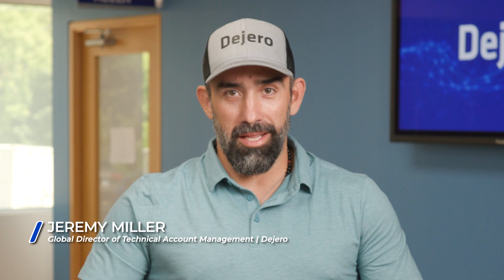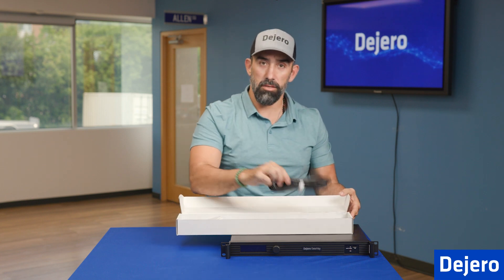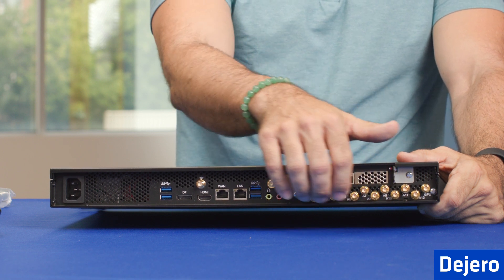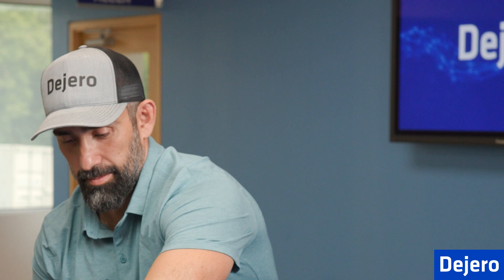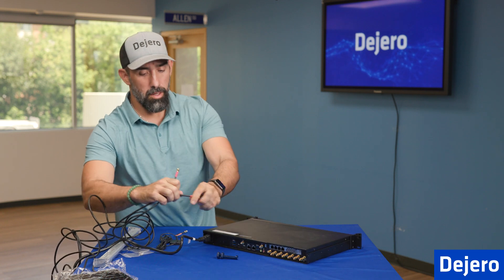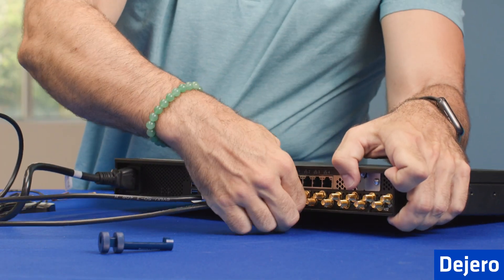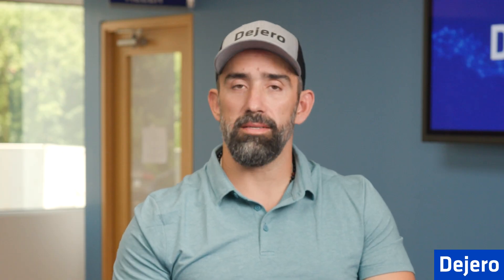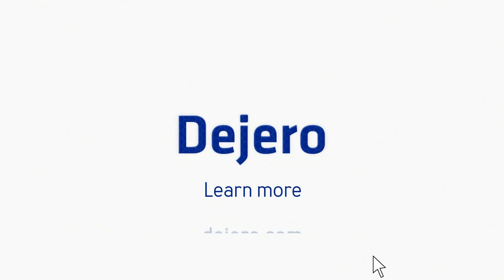How to set up your Dejero M6E6 network aggregation device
Dejero GateWay network aggregation devices are designed to deliver reliable connectivity for general-purpose applications including voice, video, and data while in nomadic or mobile environments, as well as add wireless connectivity to fixed locations.

Powered by Dejero Smart Blending Technology™, these GateWay devices aggregate diverse connectivity paths from multiple providers to deliver enhanced reliability, expanded coverage, and greater bandwidth.

6-modem FirstNet Ready® rackmount device for vehicles and portable kits
- 6 modems
- Up to 5 WAN ports
- Up to 5 LAN ports
- 1 Wi-Fi hotspot
- OLED display
- FirstNet Ready®